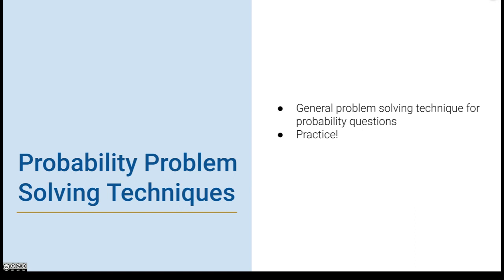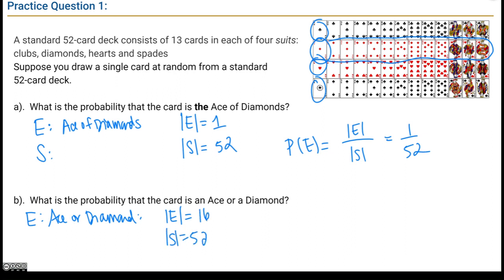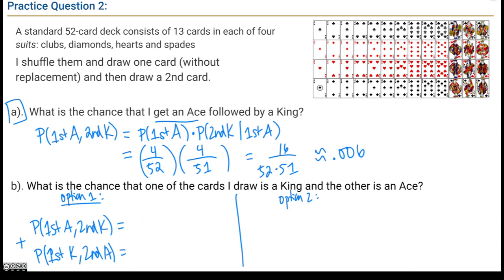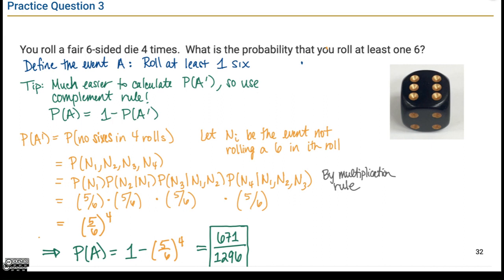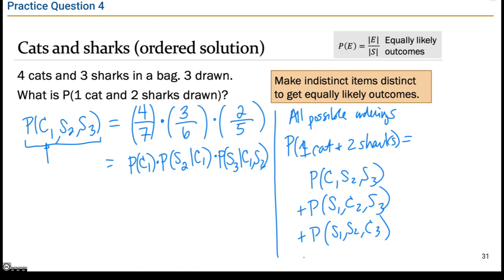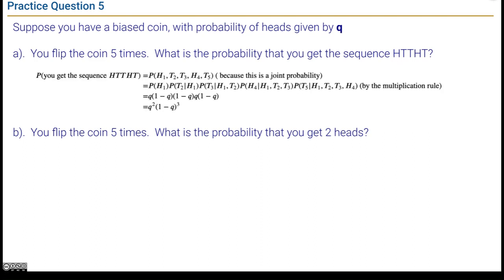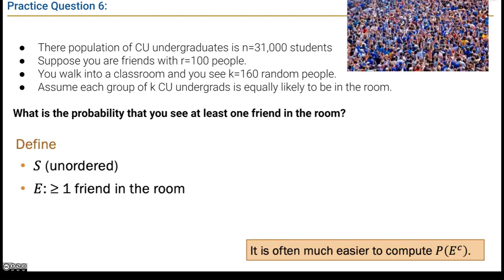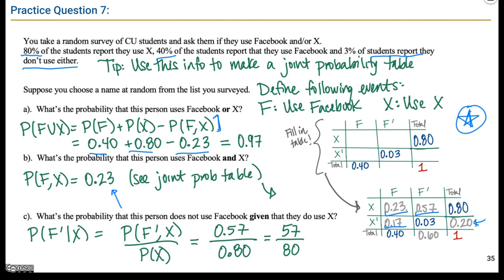Probability Problem Solving Techniques